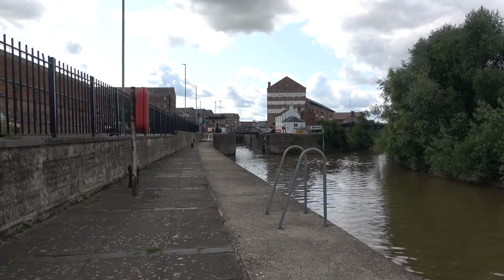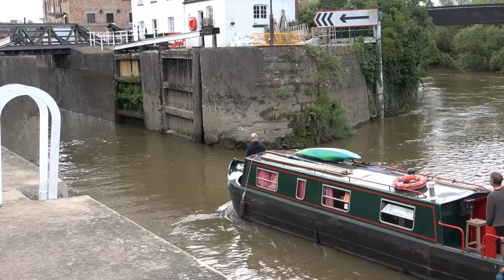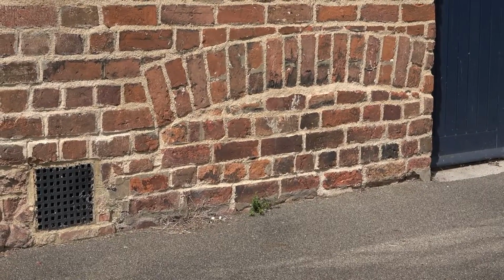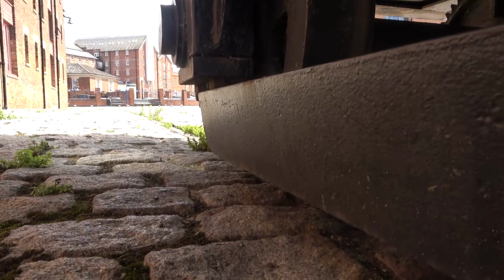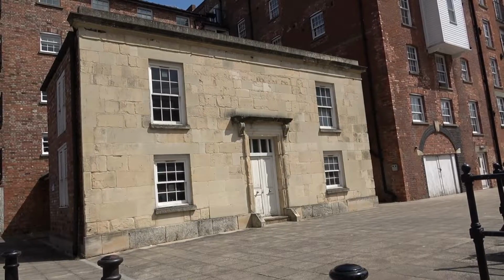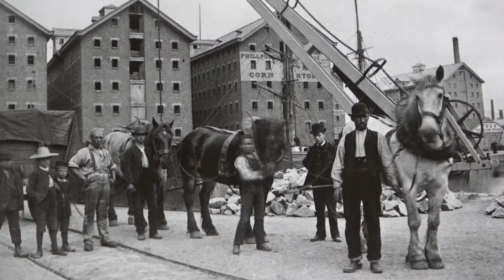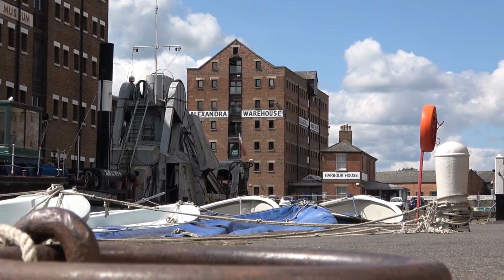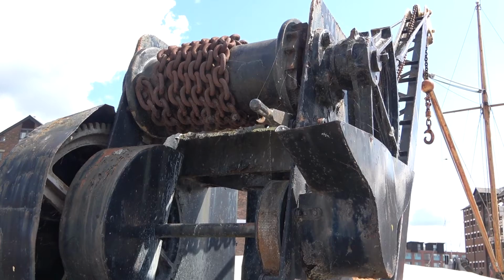Gloucester Docks in Closeup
A visit to Gloucester Docks, covering some of the history but mainly looking for what remains. Gloucester was granted port status in 1580 but back then cargo was discharged onto the river bank, it wasn't until the Gloucester to Sharpness canal was dug in the mid 1800's that the dock as we see it today was built.
The main reason for building the canal and dock was to avoid the treacherous River Severn with its shifting sand banks and strong currents, business had been conducted up the Severn for millennia and the canal now made it a lot safer and reliable and Gloucester became the farthest inland port in the country.
The warehouses on the north of the dock were among the first to be built and they then became the template for others as they were added. The film takes a look at some of the administration areas where access to the docks was strictly controlled and the business of the dock was conducted. The success of the dock as a port is perhaps shown by the number and close proximity of the warehouses as they crowd around the main basins. Today the Gloucester Quays Retail outlet Shopping center is still bringing buyers and sellers into the area carrying on the tradition of trade from this port dating from the days of its conception back in the 1800's